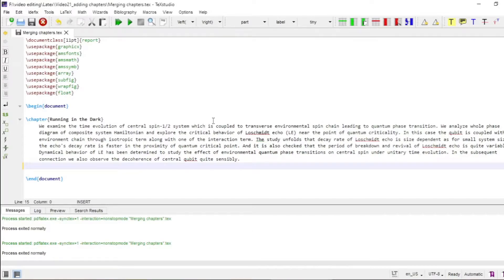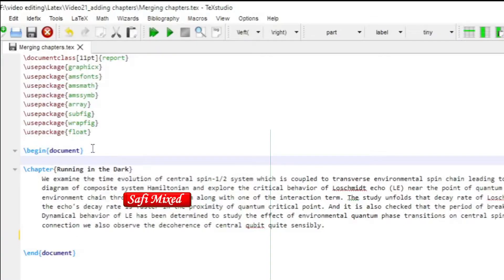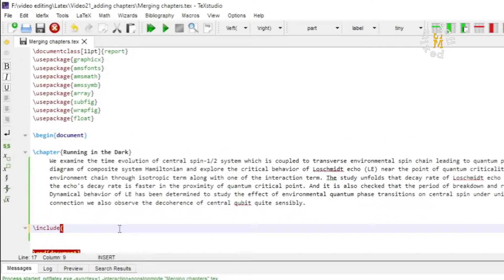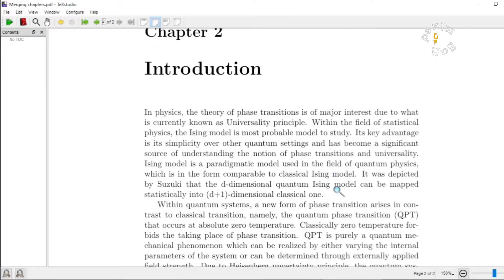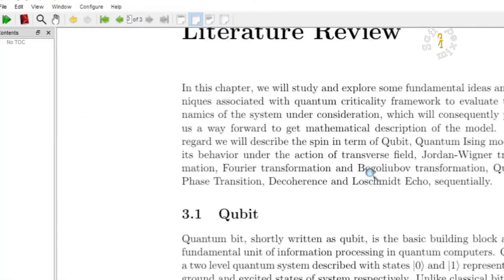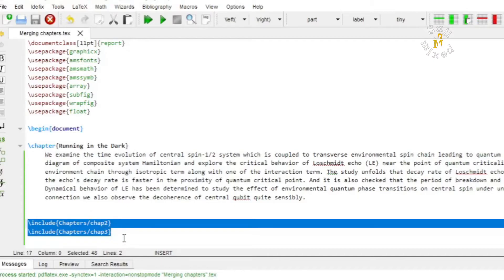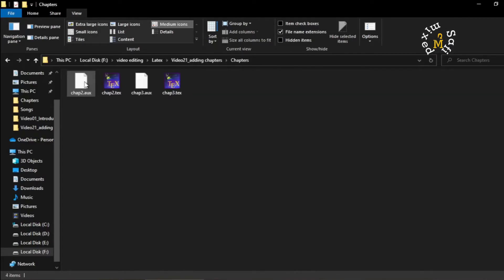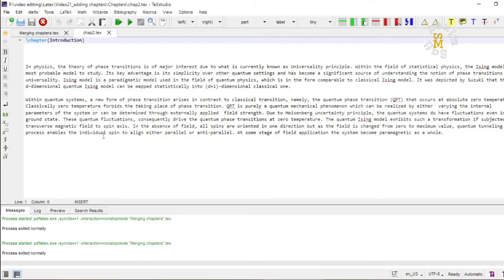Merging chapters from different files in Latex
How to merge chapters from other files into a single Latex document.